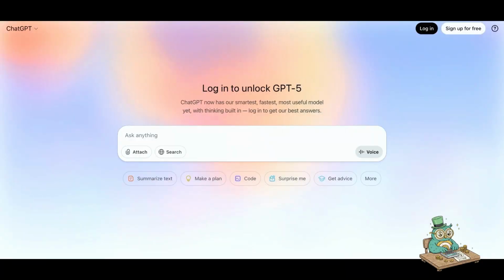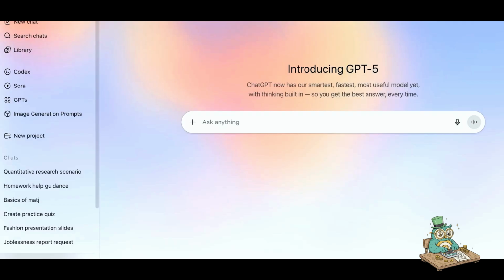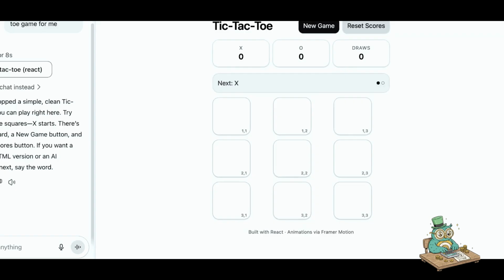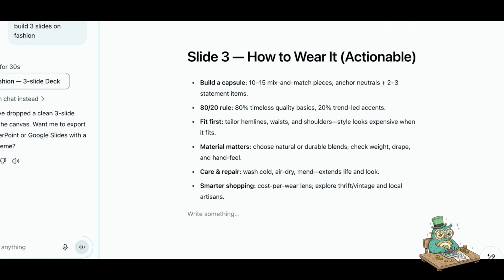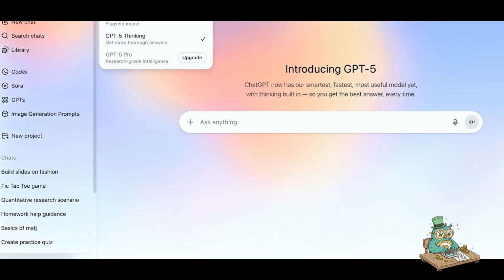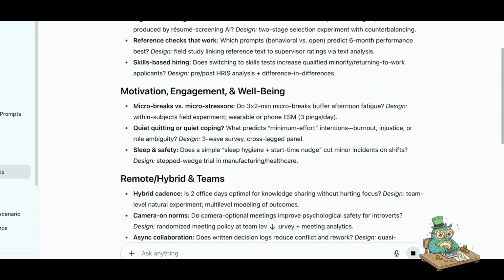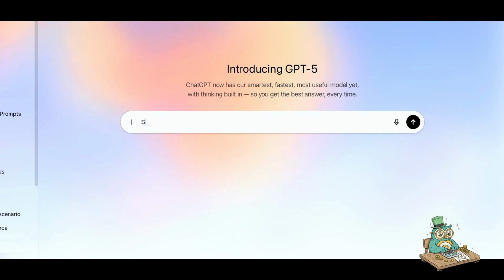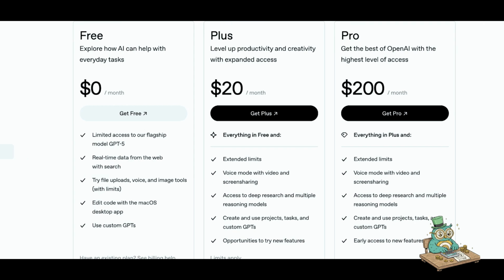GPT-5 Tutorial & Review – Is It the Best ChatGPT Yet? (2026)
This GPT-5 tutorial & review (2026 update) breaks down what’s new in GPT-5, how it compares to previous ChatGPT versions, and whether it’s truly the best AI model for everyday use, work, and content creation.

In this video, you’ll see real examples, strengths, limitations, and use cases to help you decide if GPT-5 is worth using right now.

What You’ll Learn:

What GPT-5 is and what’s new

GPT-5 vs GPT-4 / older ChatGPT versions

Performance, speed, and reasoning improvements

Best use cases (writing, coding, research, AI agents)

Who should use GPT-5 and who shouldn’t

Keywords Covered:

GPT-5 tutorial, GPT-5 review, best ChatGPT version 2026, GPT-5 vs GPT-4, ChatGPT updates, AI chatbot comparison.

This guide is perfect for creators, developers, students, and professionals looking to understand which ChatGPT version is best for their needs.